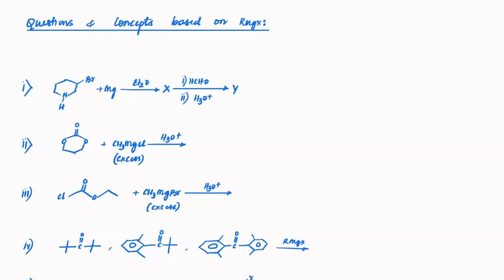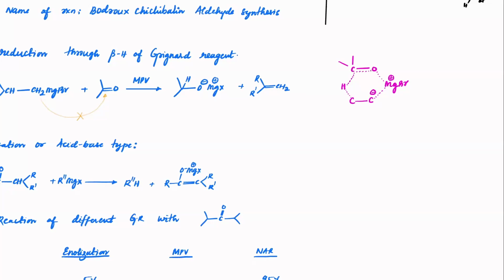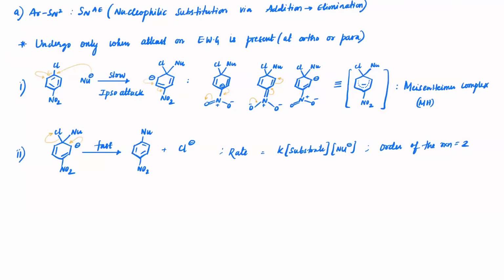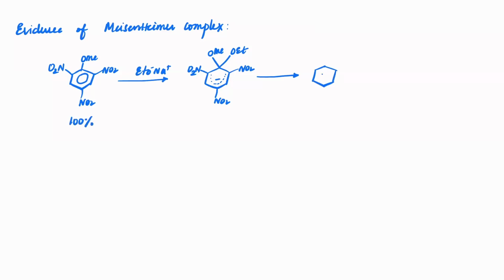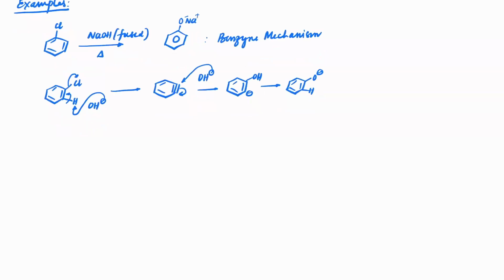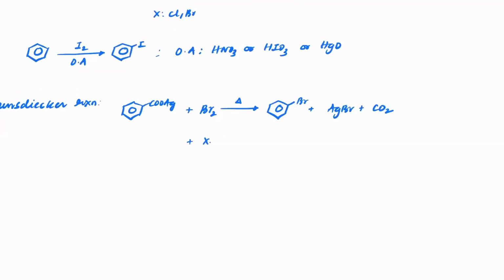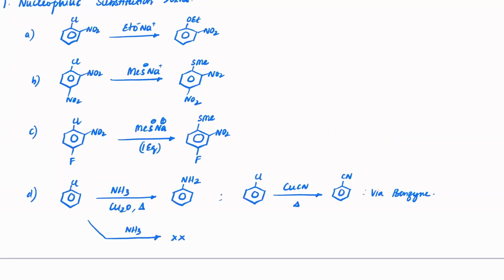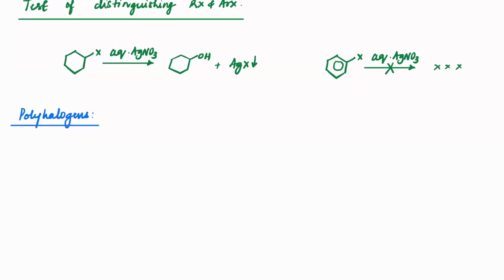Alkyl & Aryl Halides (Grignard Reagent) - Lec 3